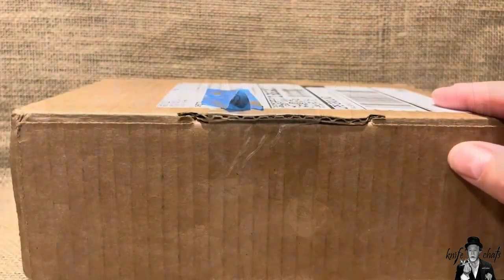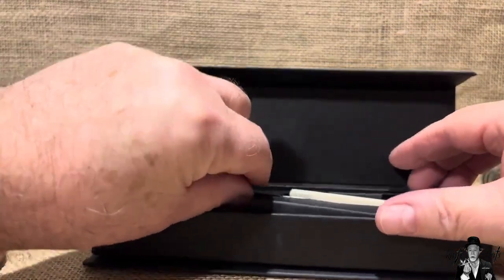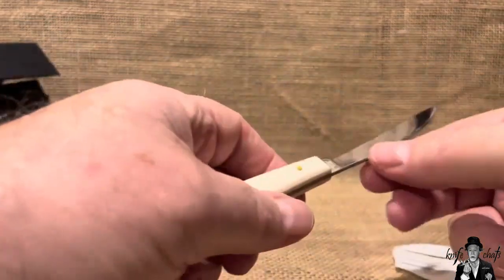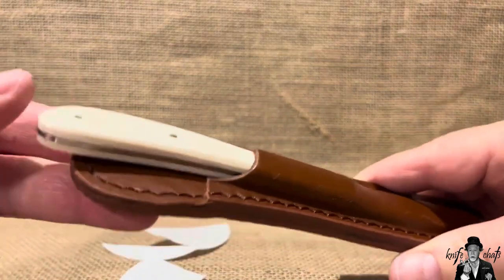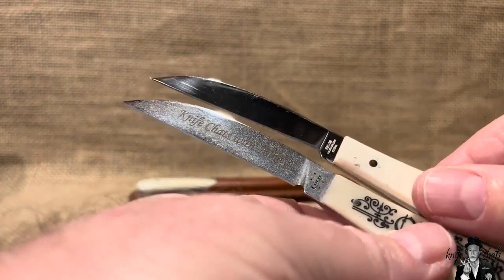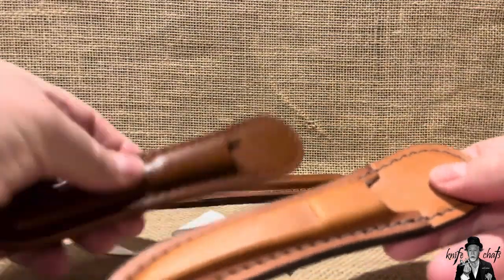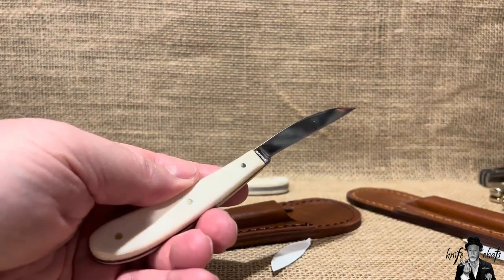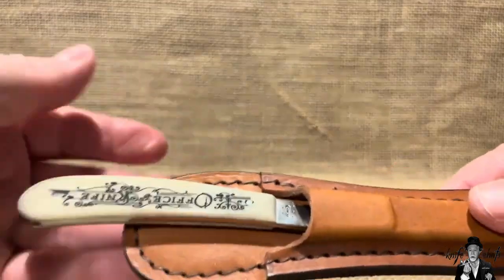Thankful Thursday - Knife Delights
Tom From Knife Delights contacted me about a week or so ago.   He bought me a terrific knife and ask me to review it.   What's even better is Tom has a deal with Sarge Knife.   How nice is that?  Thanks for all you do for the knife community, Tom!